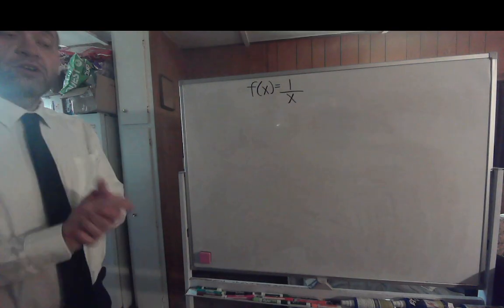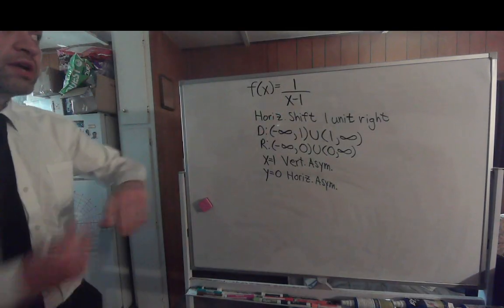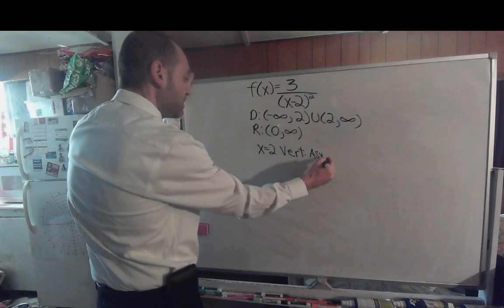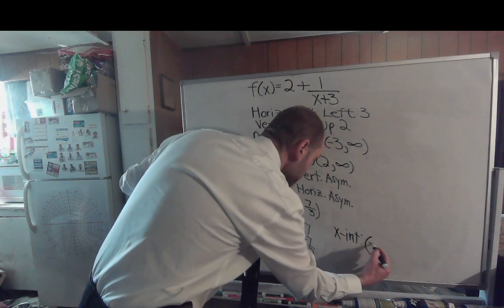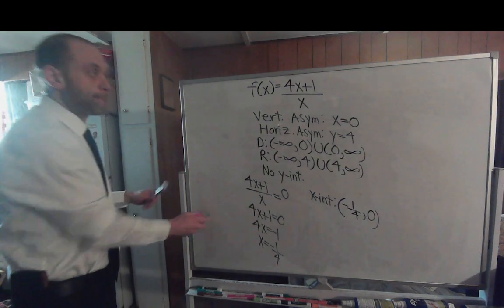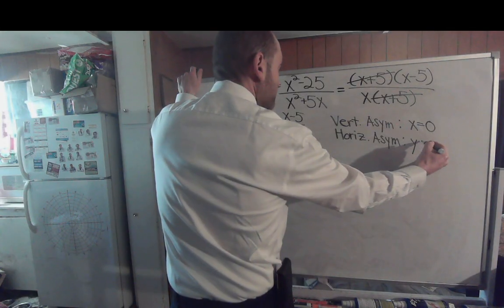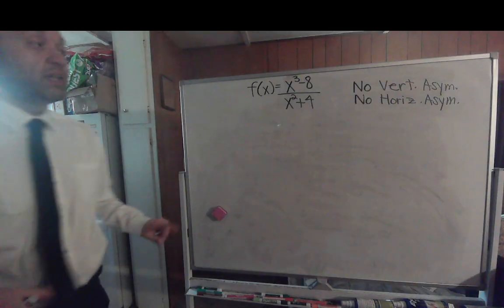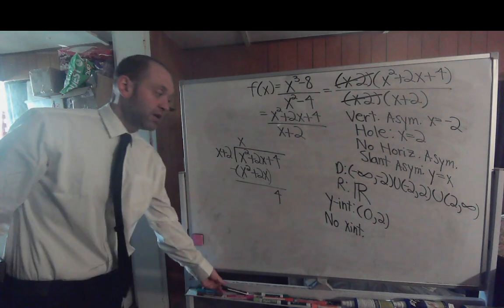Rational Functions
Talking about rational functions with the vertical asymptotes, horizontal asymptotes, slant asymptotes, domain, range, x and y intercepts.

Source: Precalculus with Limits: A Graphing Approach, 5th Edition; Sections 2.6 and 2.7